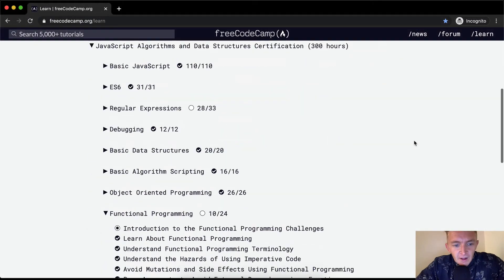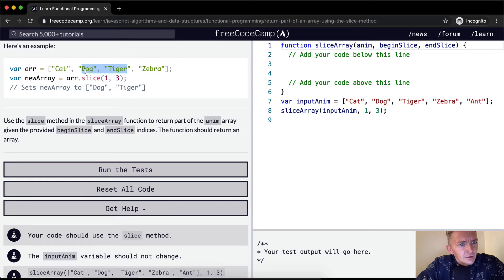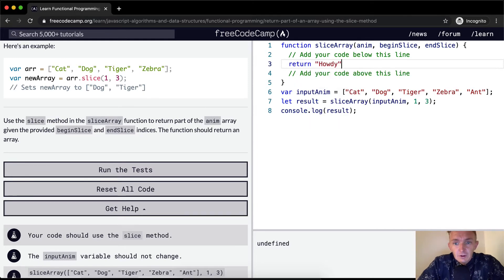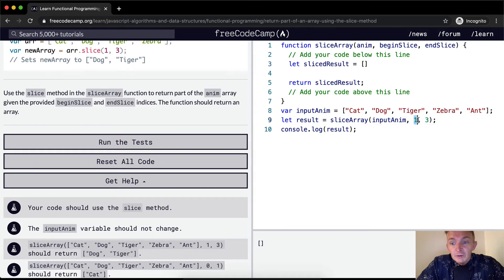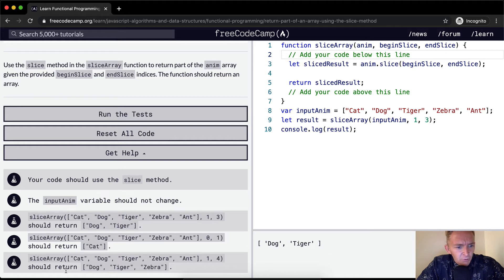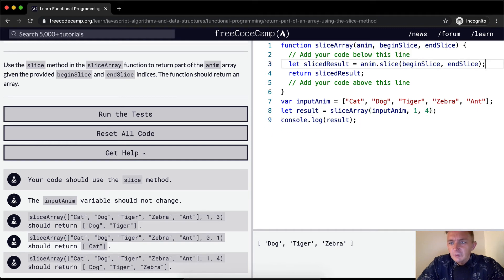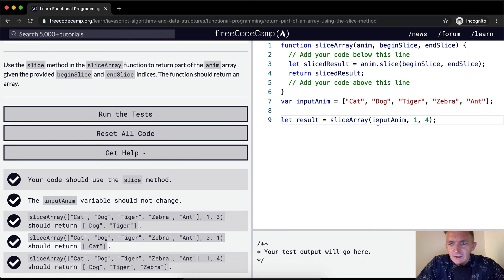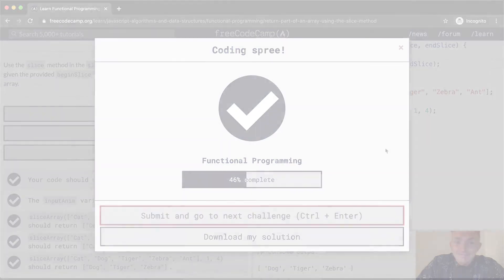Return Part of an Array Using the slice Method - Functional Programming - Free Code Camp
In this functional programming tutorial we return part of an array using the slice method. This video constitutes one part of many where I cover the FreeCodeCamp curriculum. My goal with these videos is to support early stage programmers to learn more quickly and understand the coursework more deeply. Enjoy!